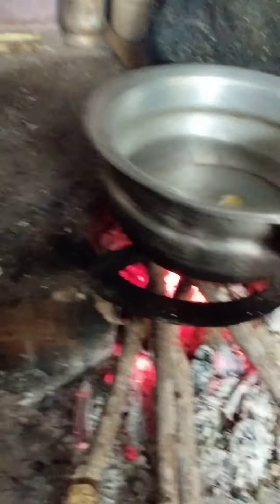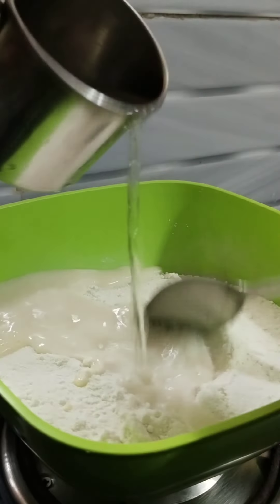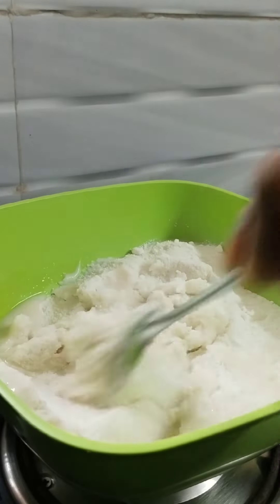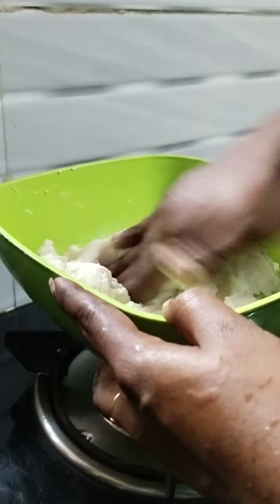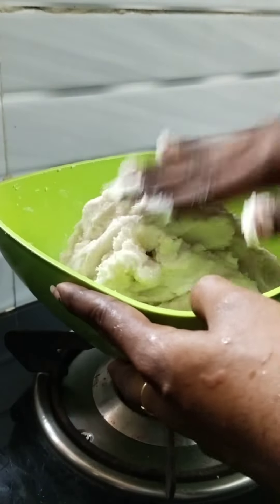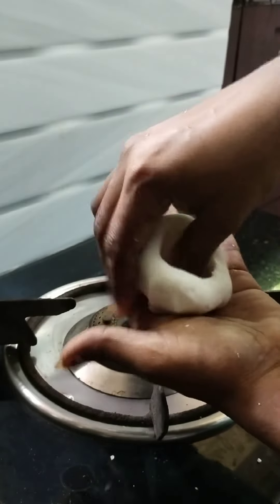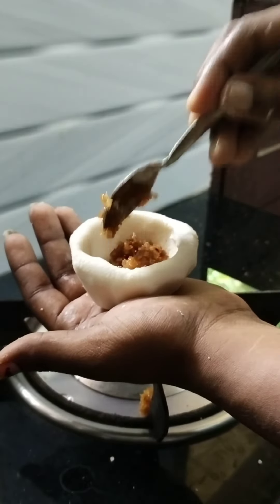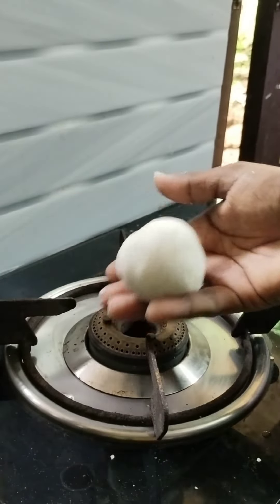ഇങ്ങനെ ആയിരുന്നല്ലേ കൊഴുക്കട്ട ഉണ്ടാക്കണ്ടേ 😁/kozhukkatta#foodrecipe#youtubeshorts